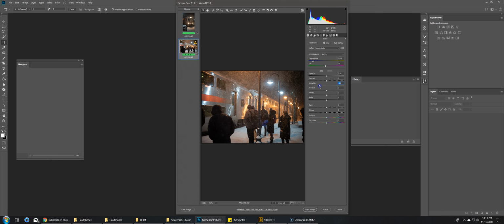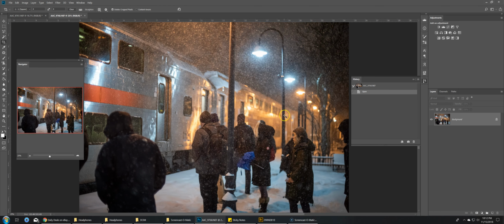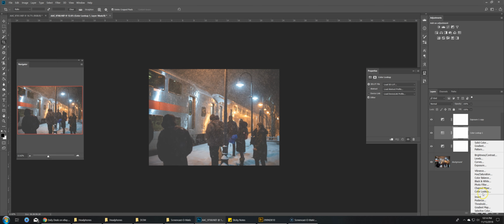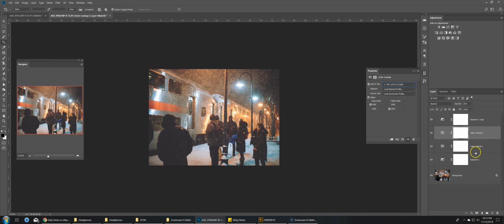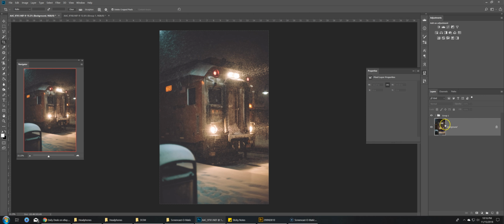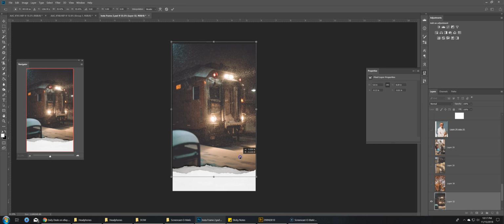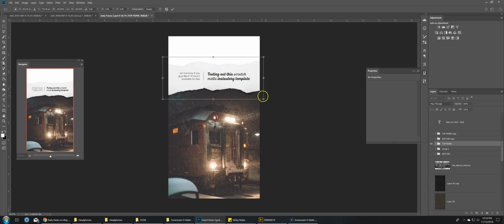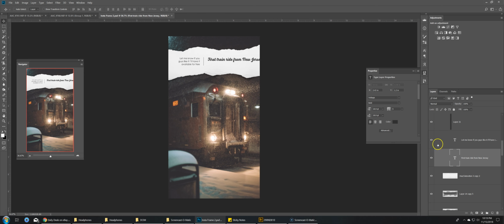How I edit my photos for Instagram stories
Please look at my previous video where I show how to install the LUTS